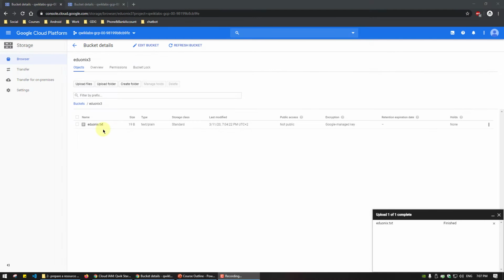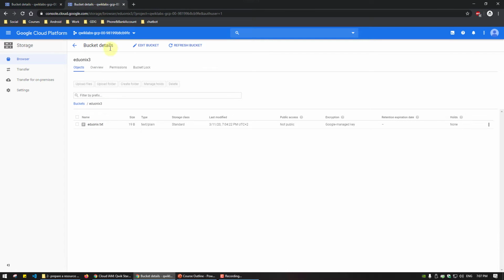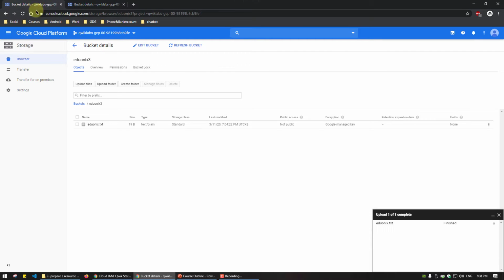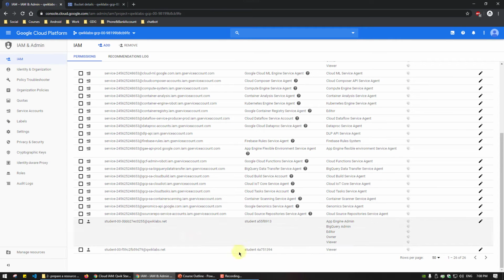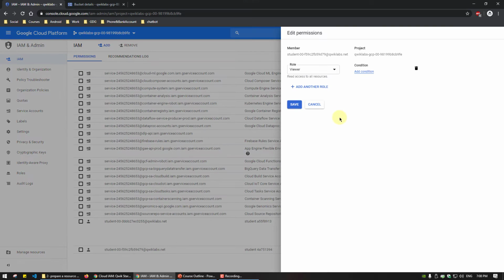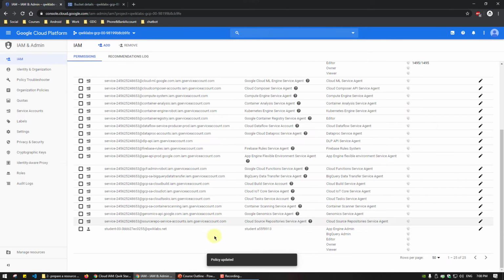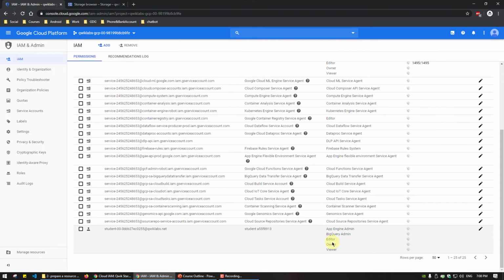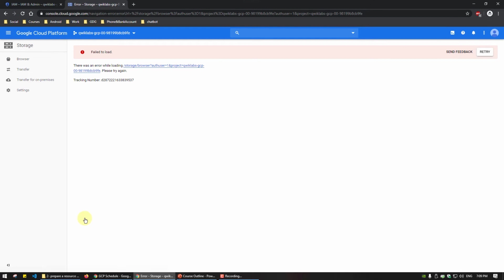19 - Removing Project Access | Cloud IAM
Notice that the user has disappeared from the list! The user has no access now.
Note: It can take up to 80 seconds for such a change to take effect as it propagates